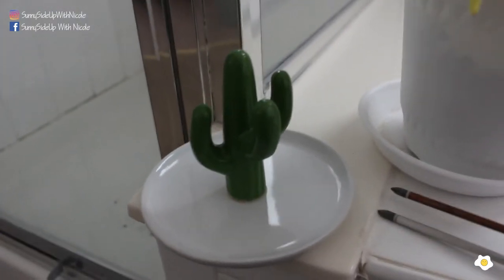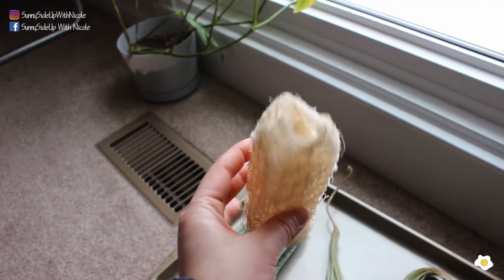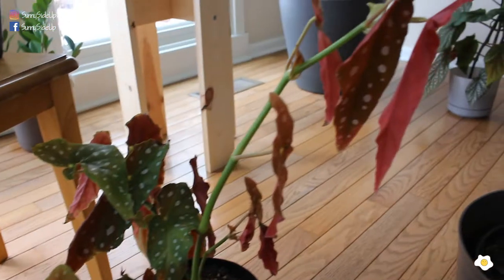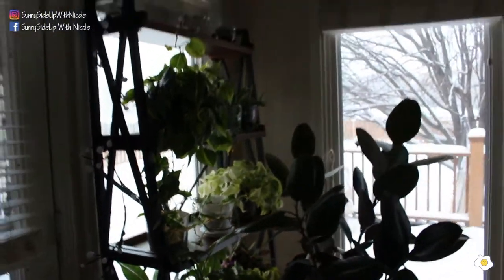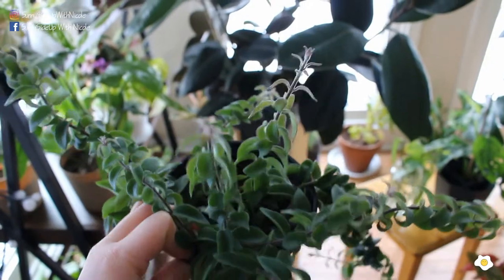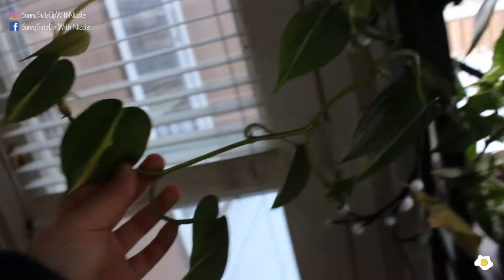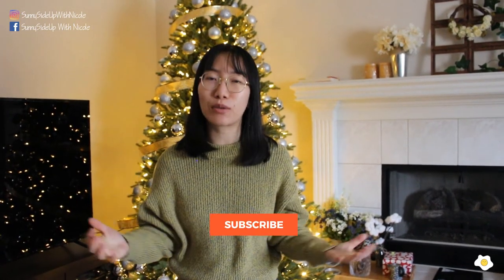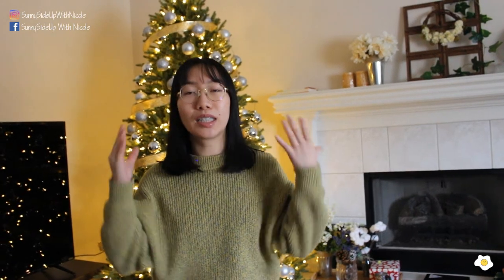Living with 50+ Plants | 2019 Winter Plant Tour and Care Tips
Welcome to my 2019 winter plant tour! I am so excited to introduce my house plant collection to you! I got most of my plants from local plant swap events. This is a very good way to expand your collection when you are on a budget. I also shared my care tips in the video, including how to bottom water a plant. I hope you enjoy this video. Love you all!  - Nicole